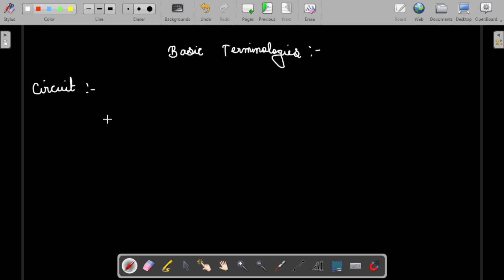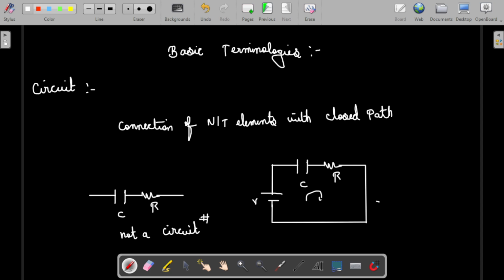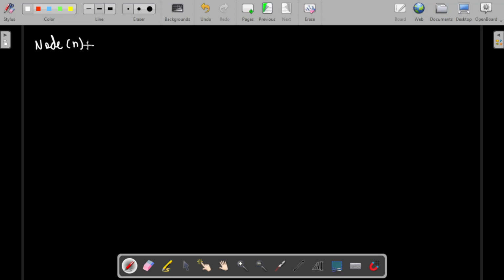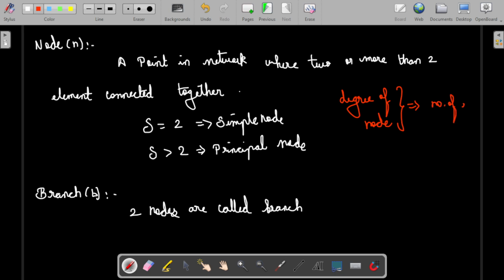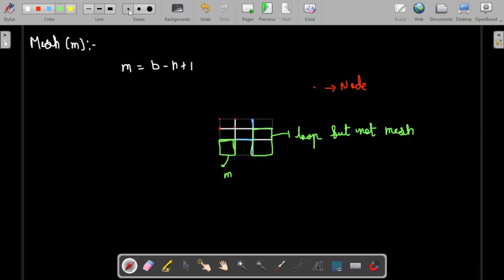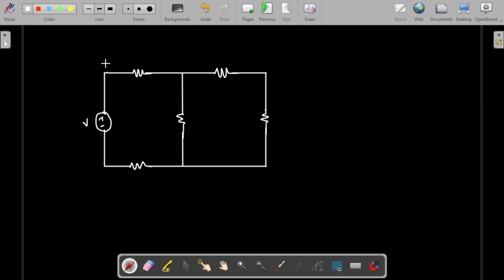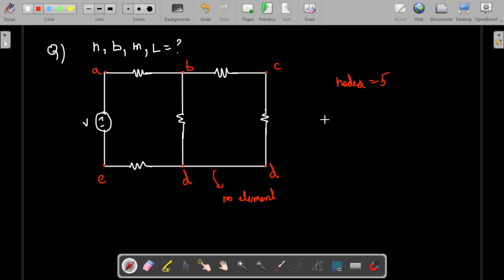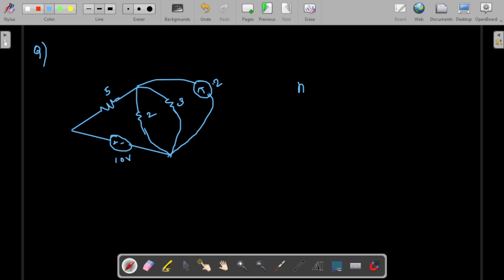5 Mesh vs Loop in Circuit Theory | What is the Difference?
Are "Mesh" and "Loop" the same thing? No! 🚫

In this video on Engineering Logic, we define the fundamental terms of Network Topology:

1.  **Loop:** Any closed path in a circuit where you start and end at the same node.
2.  **Mesh:** A loop that does not contain any other loops inside it (The "Window Pane" analogy).
3.  **Planar vs Non-Planar Circuits:** Why Mesh Analysis only works for Planar circuits (circuits that can be drawn without crossing wires).

We also determine the **Number of Equations** needed: $M = B - (N - 1)$.